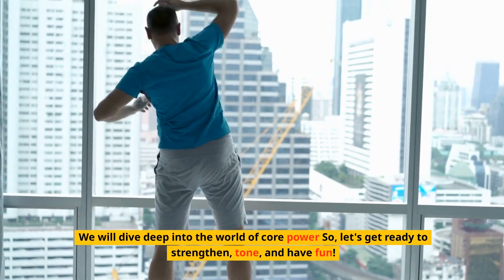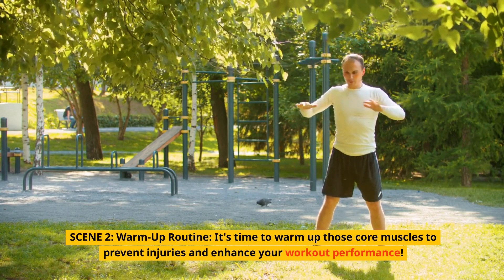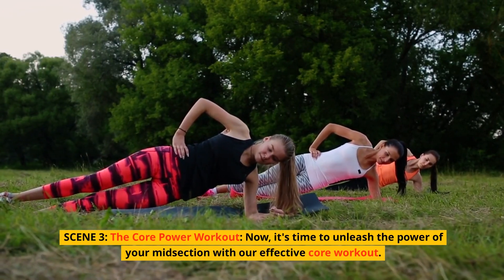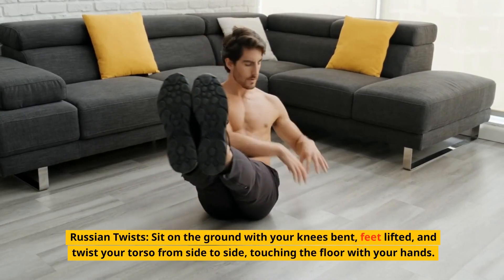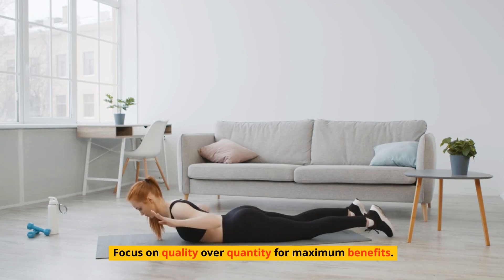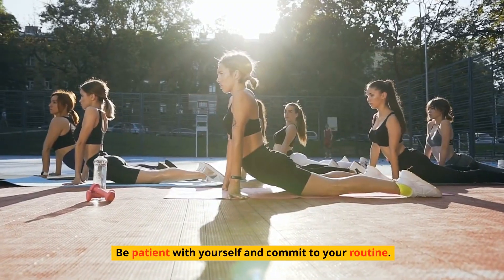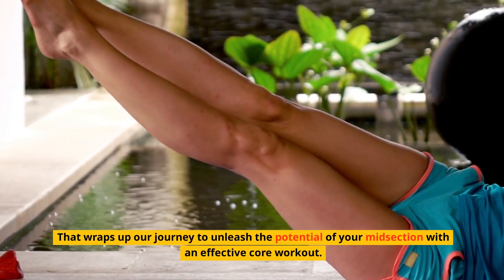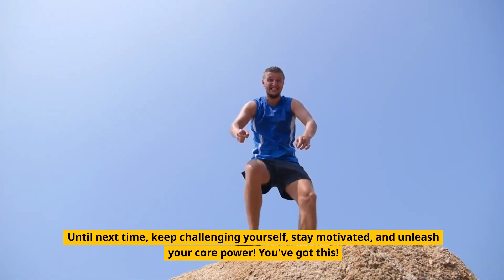Unleashing the Hidden Power Within: Core Strength Secrets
In this video, I will show you some powerful core strength exercises you can do to unleash the hidden power within. core strength is one of the key components of a healthy body and mind, and by incorporating these exercises into your routine, you'll see improvements in your physical and mental health.

If you're looking to improve your health and fitness, then you need to check out this video! By doing these exercises, you'll not only improve your core strength, but you'll also increase your explosiveness, balance and co-ordination. Give these exercises a try and you'll see the difference for yourself!